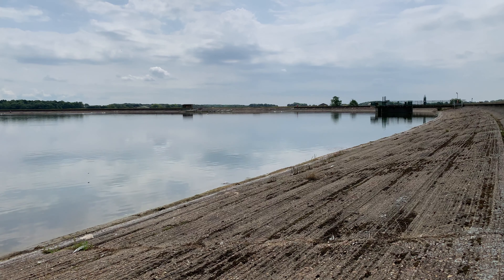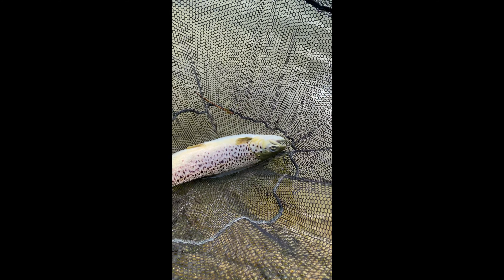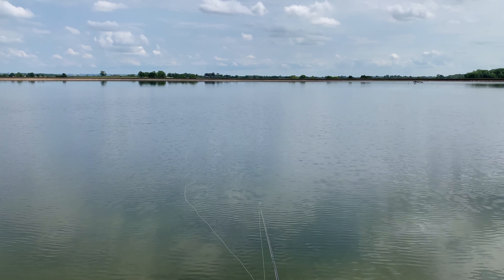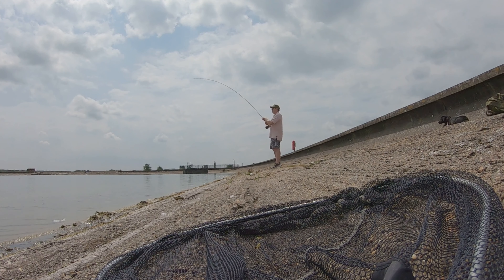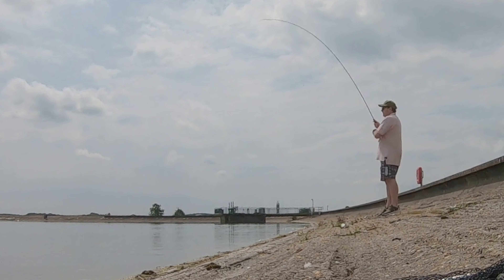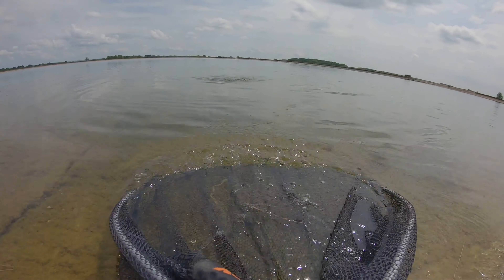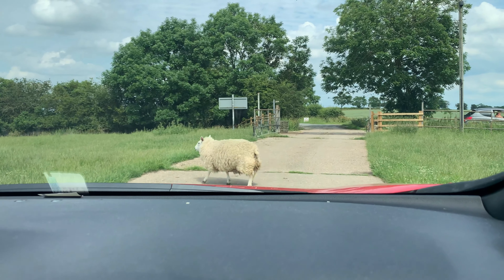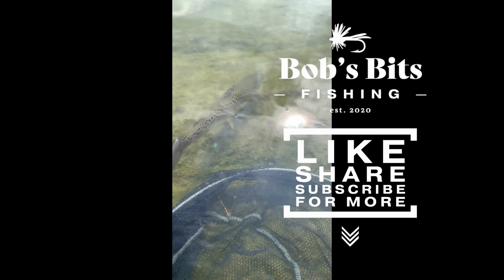DRY FLY ACTION at Toft Newton Fishery, Lincolnshire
Join me on my latest fishing trip, featuring plenty of DRY FLY ACTION at Toft Newton Fishery, Lincolnshire.

I really enjoy trout fishing but it's sometimes difficult to fit it in around my daily life.

I had a fantastic day fishing at Toft Newton using small CDC beetles fished on the surface.